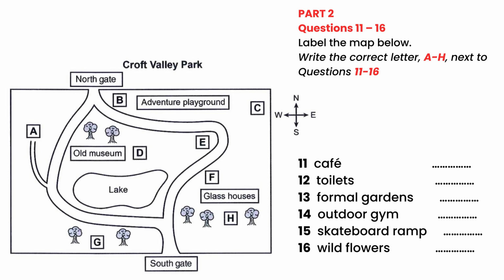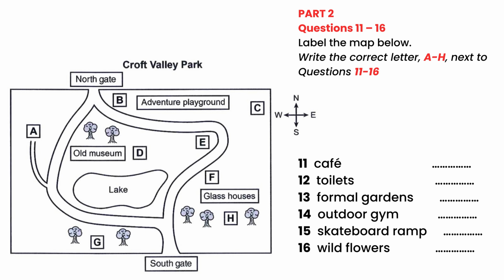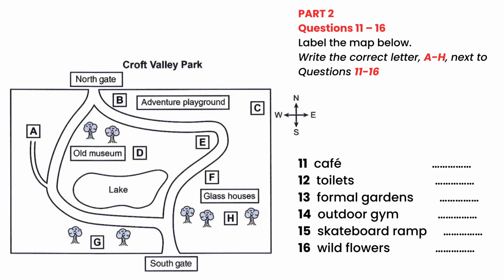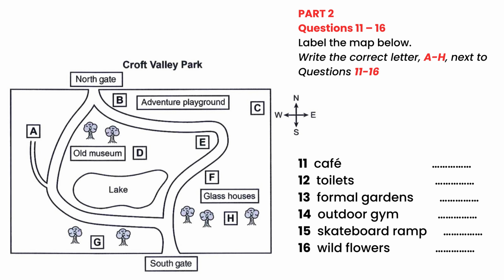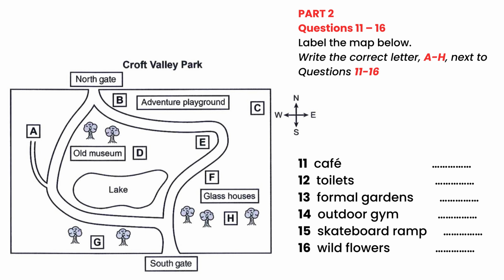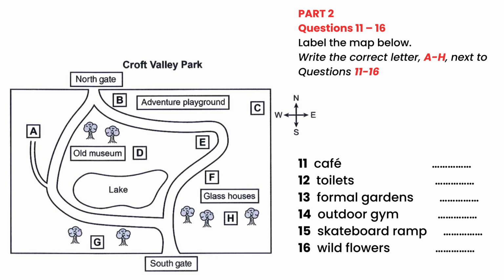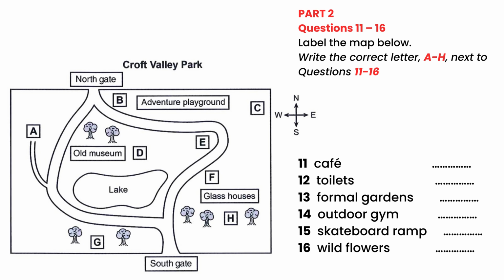Mastering IELTS Listening Map Practice | Craft Valley Park | Tejas Global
🎧 “Mastering IELTS Listening Maps: Strategies and Practice” 🌍

🔍 In this comprehensive tutorial, we dive into the world of IELTS listening maps. Whether you’re a beginner or aiming for that elusive band score, this video has you covered! 🗺️

📌 What You’ll Learn:

🗺️ Understanding map-based questions in the IELTS Listening section.
🎯 Proven strategies to tackle map tasks effectively.
🌟 Real examples with detailed explanations.
🚀 Boosting your confidence for test day!

Remember, practice makes perfect! 🎙️🔊 Let’s ace those map questions together! 🌟🌐

Playlist on Topic: IELTS Listening Book 14